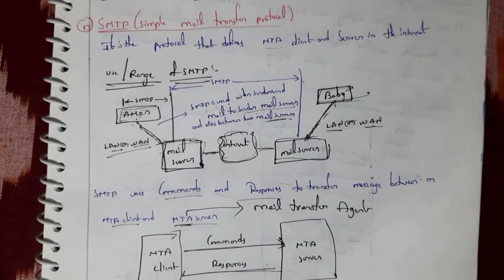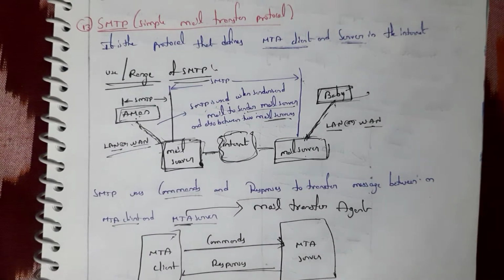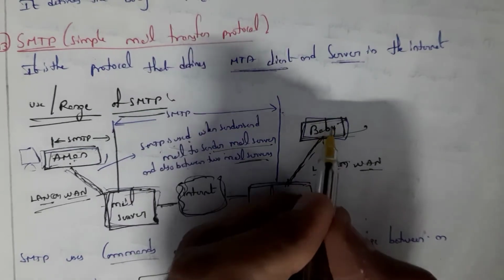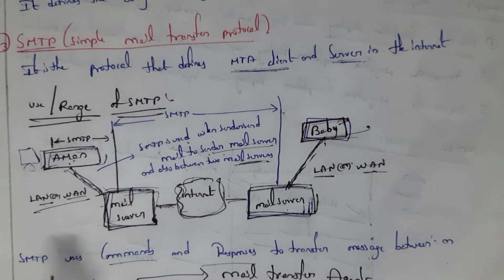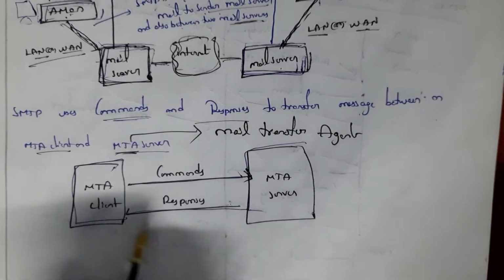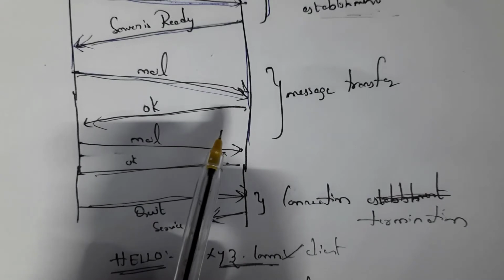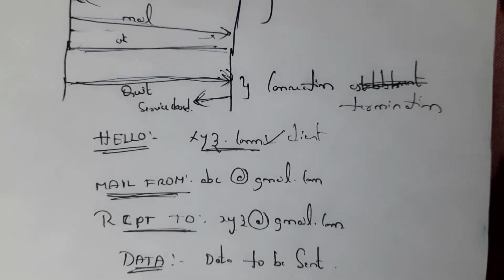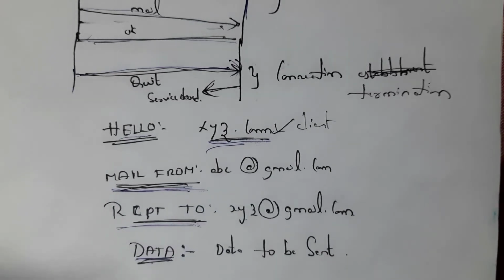SMTP, simple mail transfer protocol, smtp structure and architecture || information security